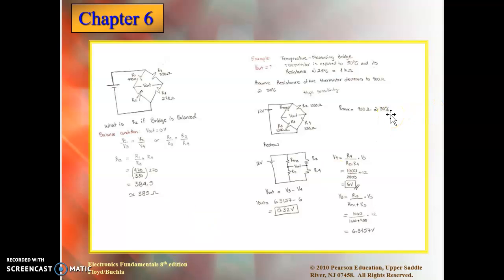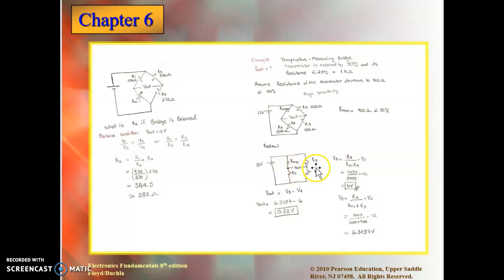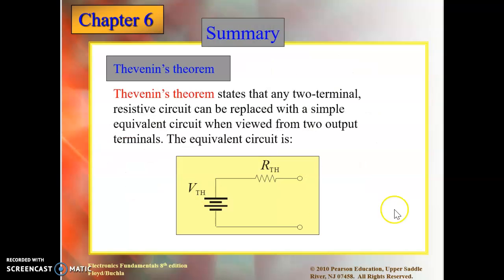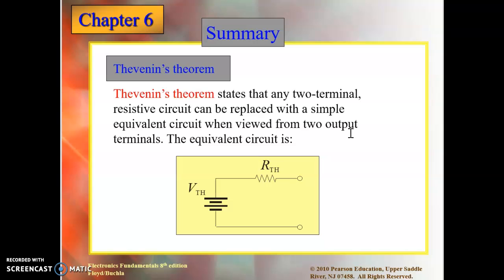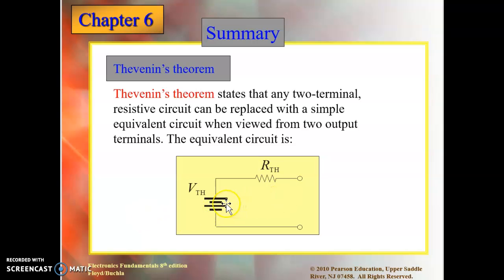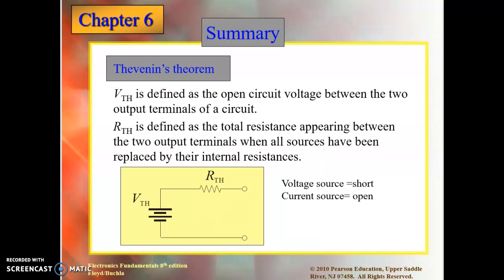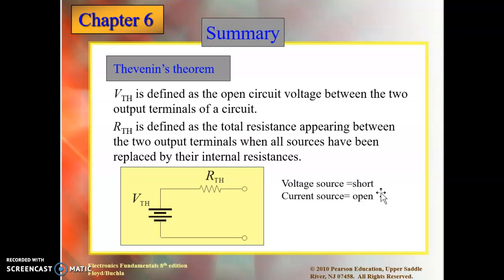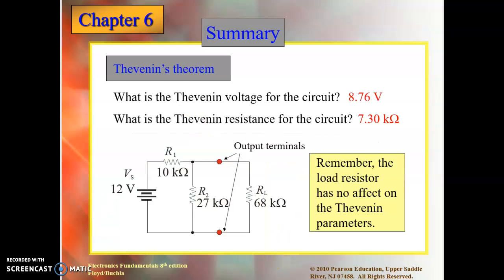bridge examples, thevenin theorem